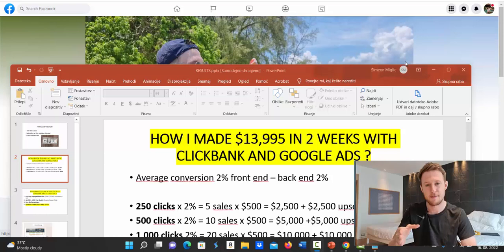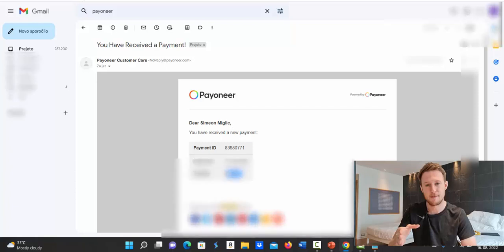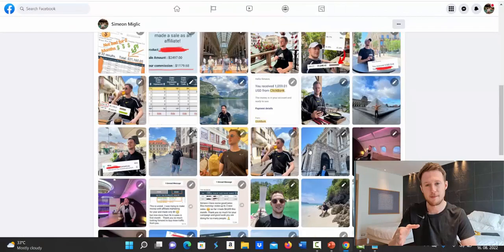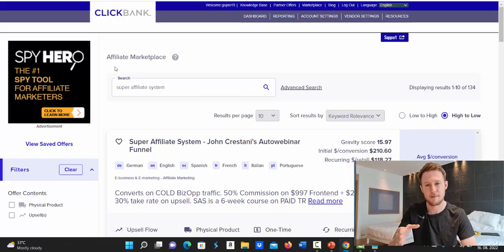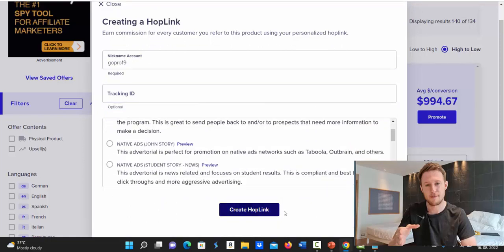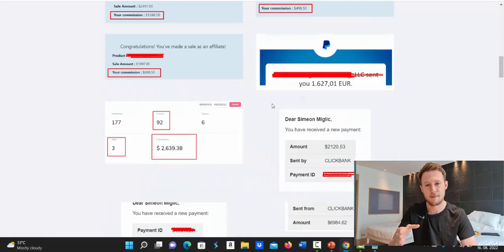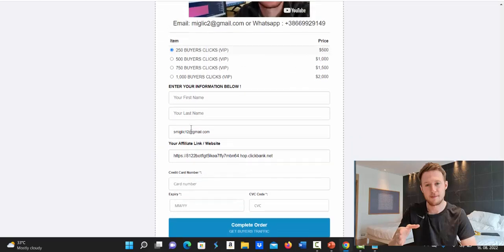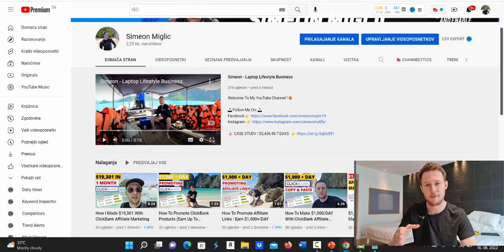I Made $13,995 On ClickBank With Google Ads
🔥 💰CASE STUDY ! 27 Click Into $1,179 In 1 Day💰